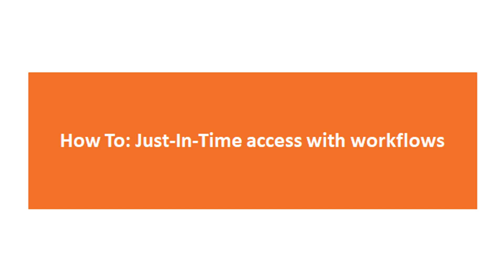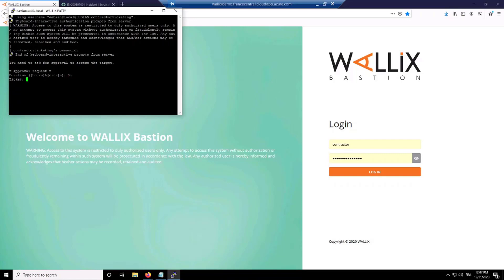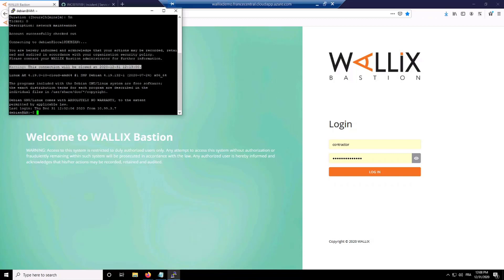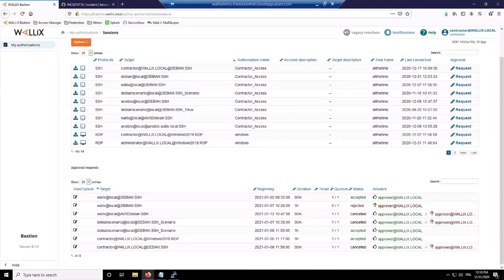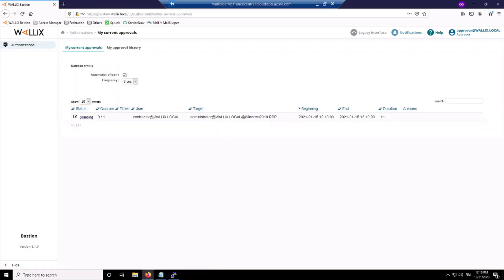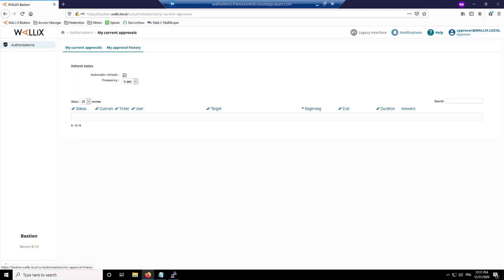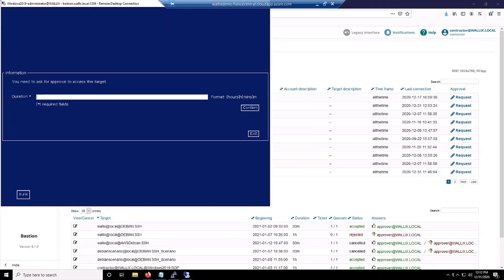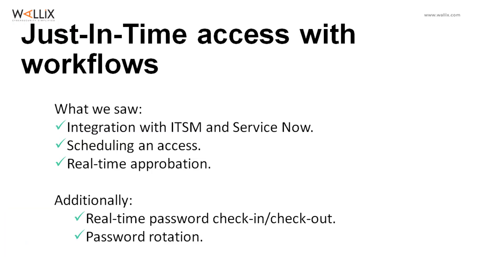How to use the approval workflow feature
The purpose of this video is to share with you the value of using an approval workflow to control user access.